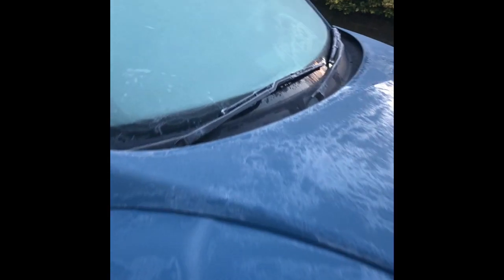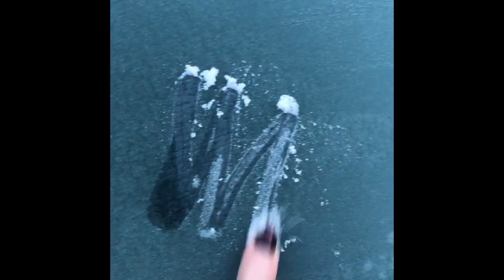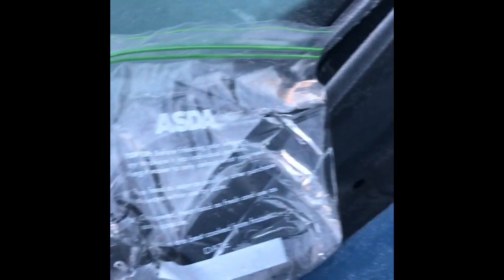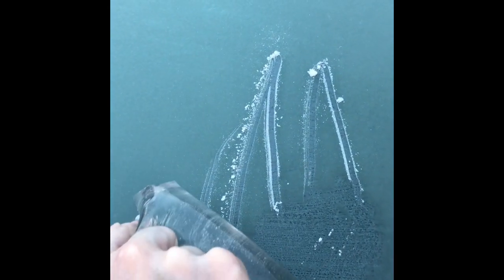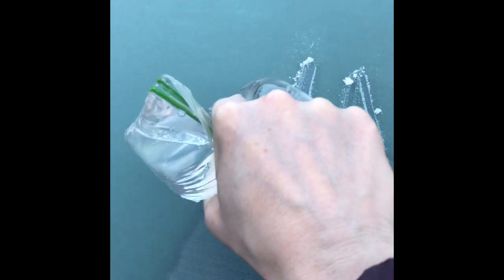Warm Water Bag Hack To De-ice Your Frosty Car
How to de-ice your frosty car and keep your hands warm!!